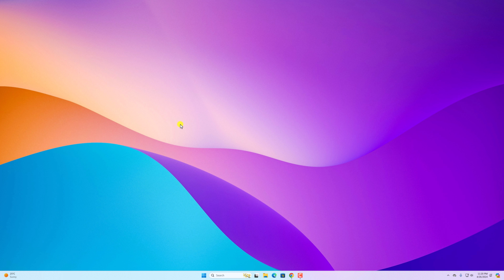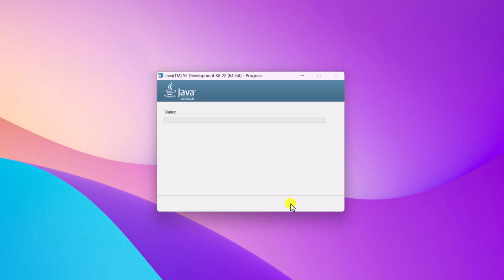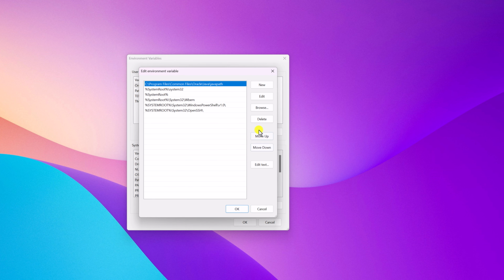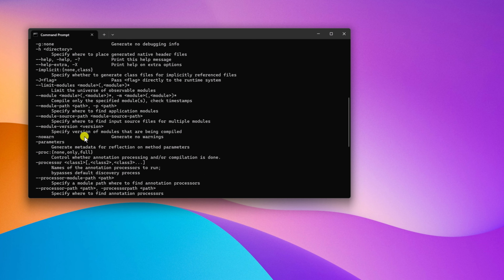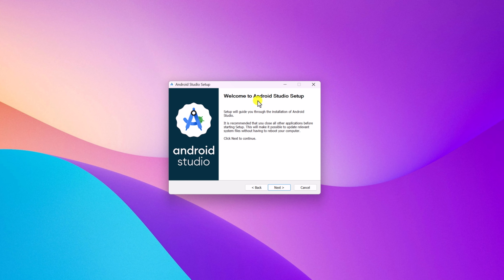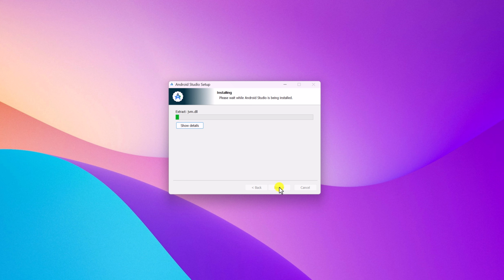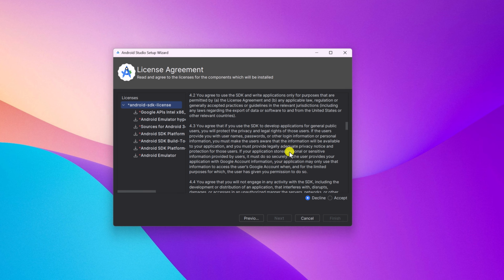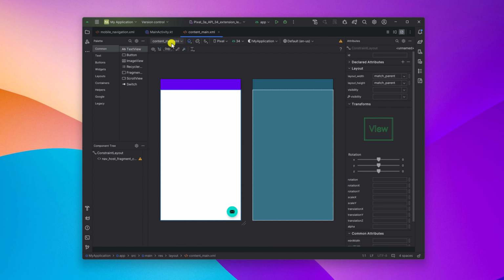How to Install and Set Up Android Studio on Windows 11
In this video, we will learn how to install and set up Android Studio on Windows 11.  If you are interested in developing Android applications but do not know where to start, you must set up your Android development system. To do this, you need to install and configure Android Studio.